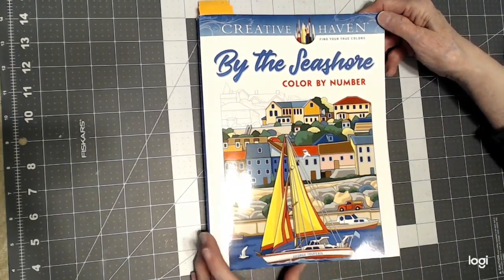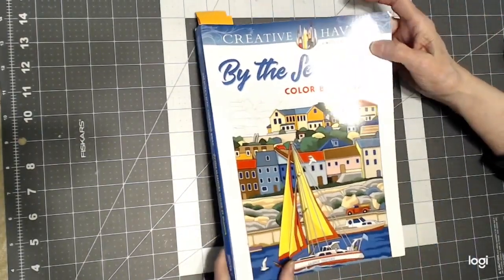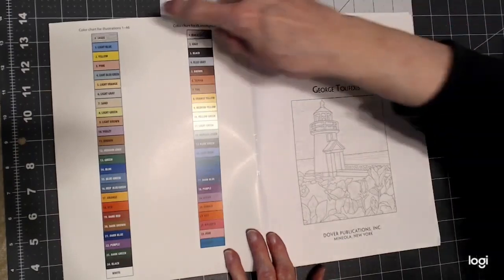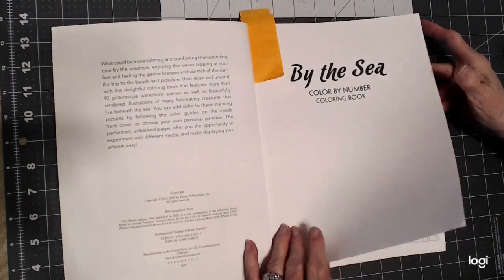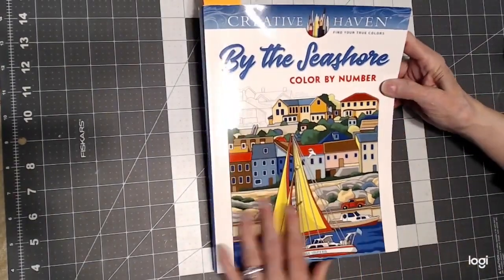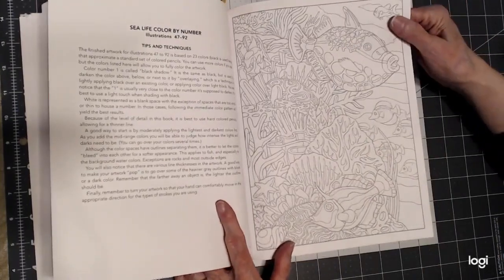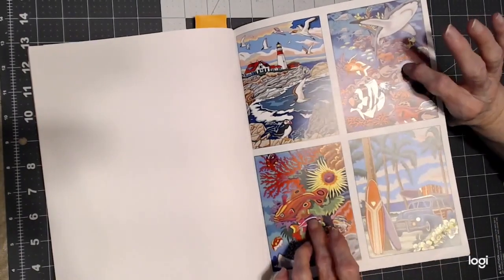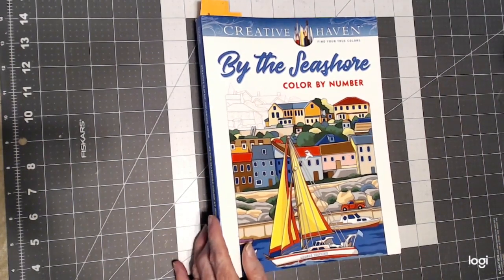coloring book 32